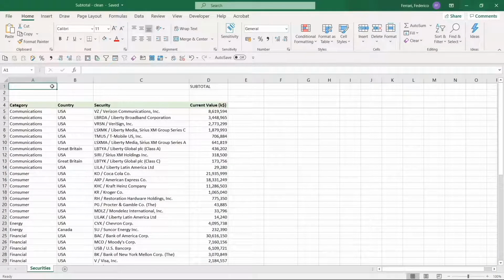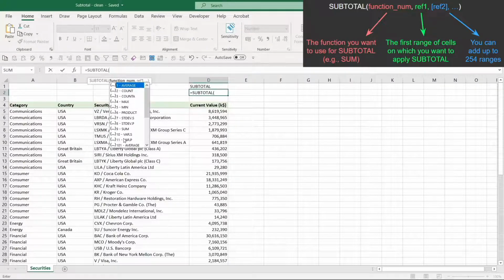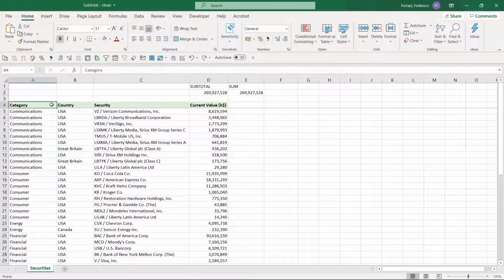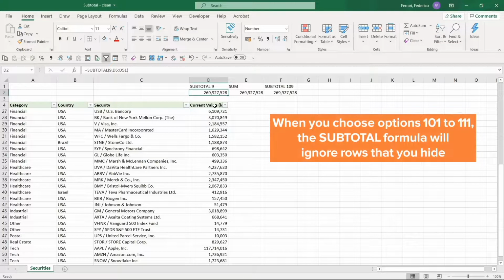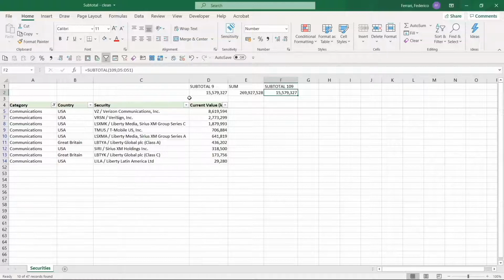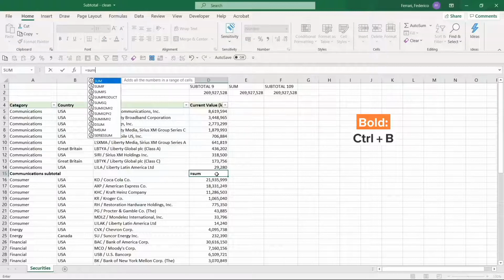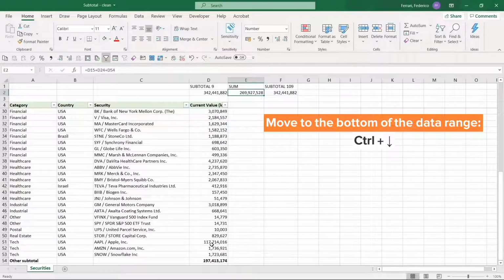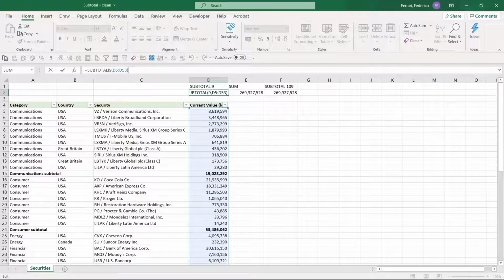How SUBTOTAL works and when it is useful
In this video, we’ll see another function you should know when dealing with databases. SUBTOTAL is a formula often neglected, but that can speed up your work compared to other functions.

SUBTOTAL is a peculiar function, as it can perform multiple operations, you need to tell the formula what to do. A sum, an average, max, min, etc.

In my experience, I find SUBTOTAL particularly useful for two main functionalities:
- SUBTOTAL automatically updates its value by considering only the cells included in the result of the filter, so you can quickly check the result of the formula once you apply a filter to your data
- You can nest multiple SUBTOTAL functions to easily calculate the subtotals and the grand total of a set of values, since SUBTOTAL ignores other SUBTOTAL functions included in its range of values

Watch the video to see all the operations SUBTOTAL can perform and the power of its functionalities.

Timestamps:
00:00 Introduction to SUBTOTAL
01:03 How SUBTOTAL works
03:19 First useful SUBTOTAL functionality
04:19 Difference between options 1 to 11 and 101 to 111
07:24 Second useful SUBTOTAL functionality